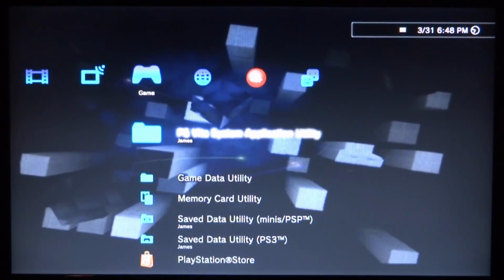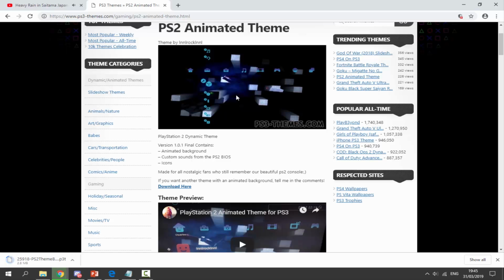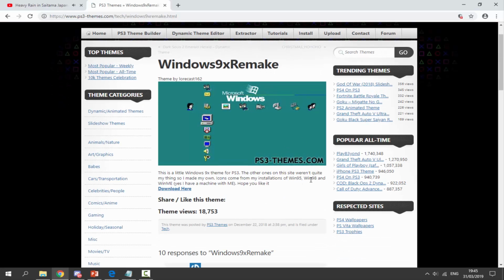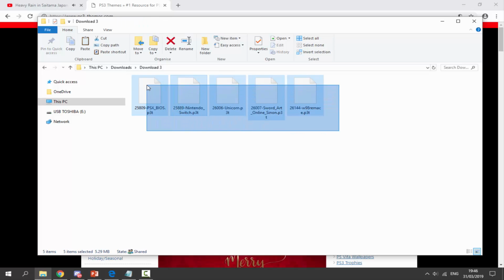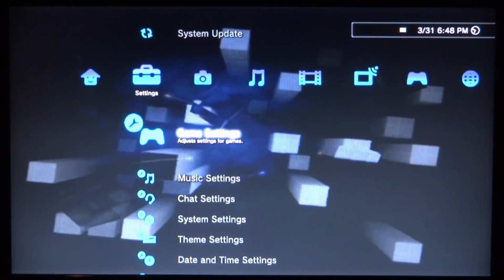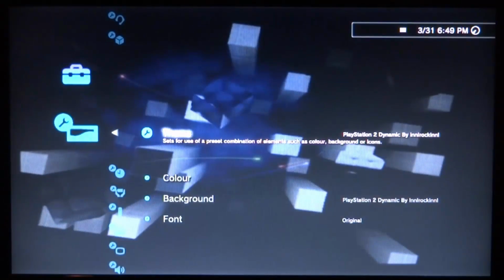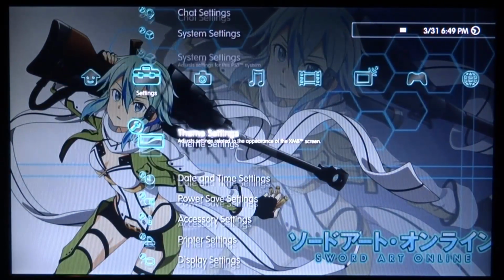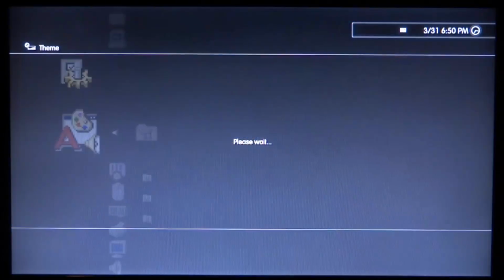Make Your PS3 Look Cool With Custom Themes!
How to make your PS3 look cool with custom themes!